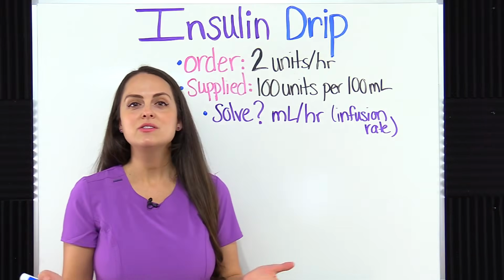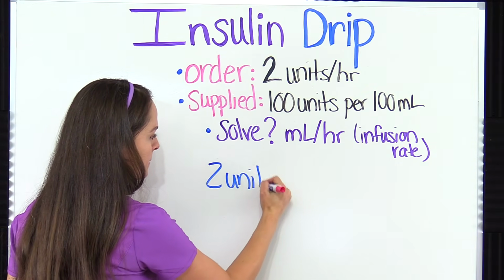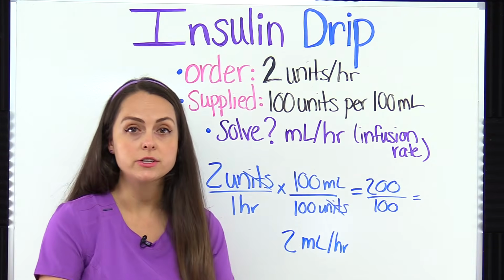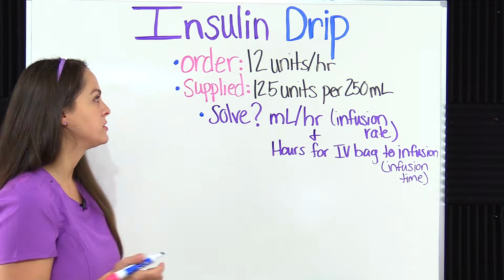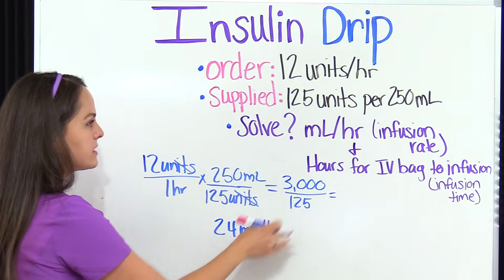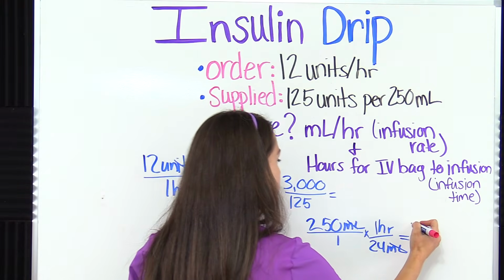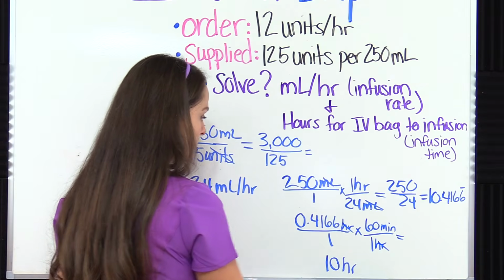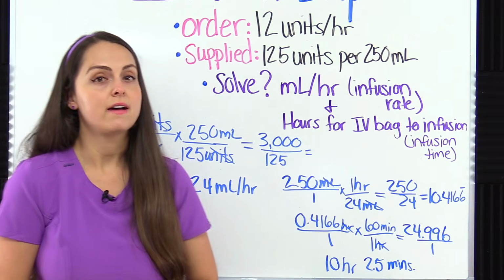Insulin Drip Calculations mL/hr Infusion Nursing Practice Problems Dosage Calculations NCLEX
Insulin drip calculations (ml/hr) nursing practice problems for dosage calculations NCLEX review. One type of dosage calculation problem that nursing students will learn is the insulin drip calculations (ml/hr).

In this video, Nurse Sarah works insulin drip calculations step-by-step so that you can understand how to calculate the intravenous (IV) infusion rate and infusion time for insulin drips.

When administering an insulin drip, you will often have to program the infusion rate into the IV infusion pump. Nursing school or NCLEX exams may require you to complete these types of dosage calculations.